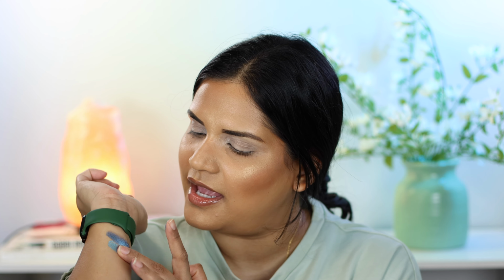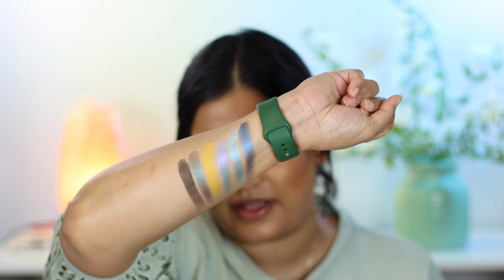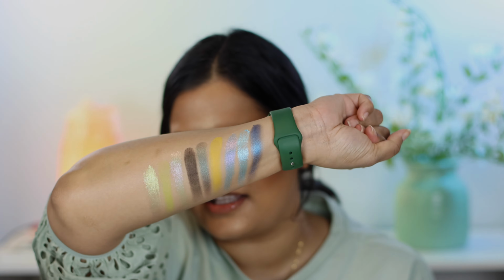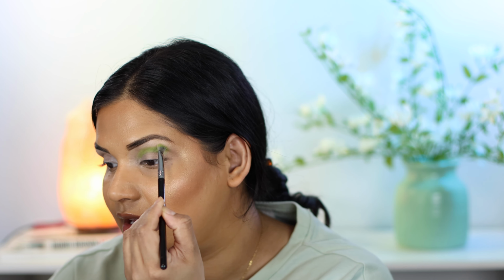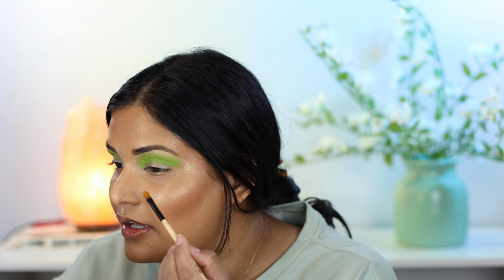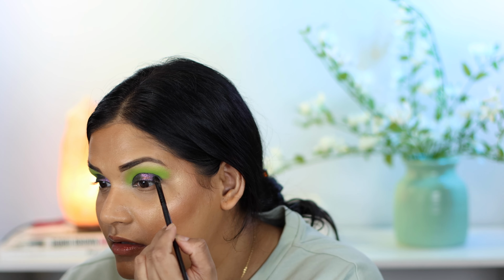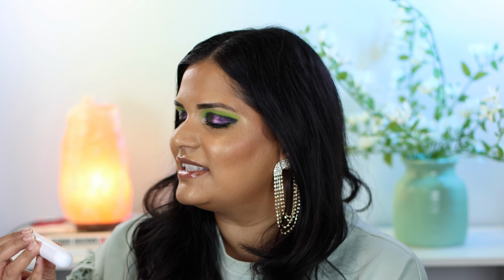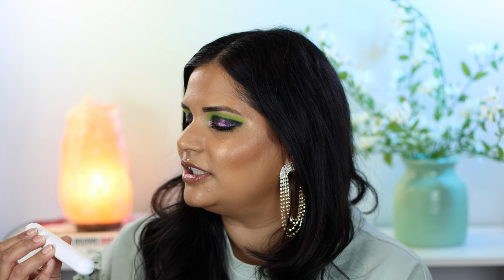Sugar Drizzle The Dragonfly Warrior Eyeshadow Palette - Eye Look + Swatches | Karen Harris Makeup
Hi, in today's video we are testing out their new

- - Makeup Details - -
Video Tutorial on this Eye Look -
Pre-order opens 03/19
Lipstick -
Foundation -
Concealer -
Highlighter -
Blush -
Bronzer -

Glamlite - KHMAKEUP
Ace Beaute - KHMAKEUP
Adept - KHMAKEUP
it'sBel - KARENHARRIS
Alter Ego - KAREN10
OFRA -  KHMAKEUP

Shade reference ?